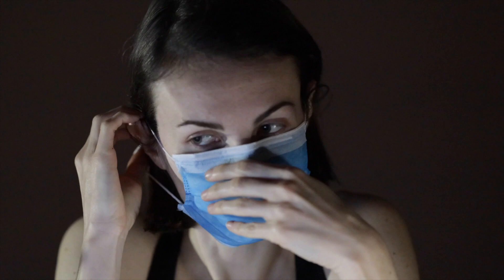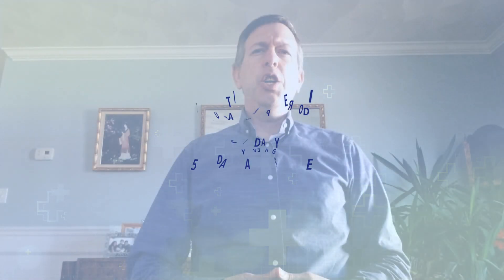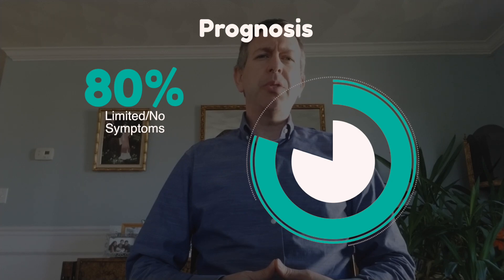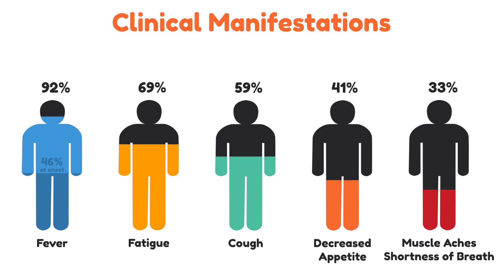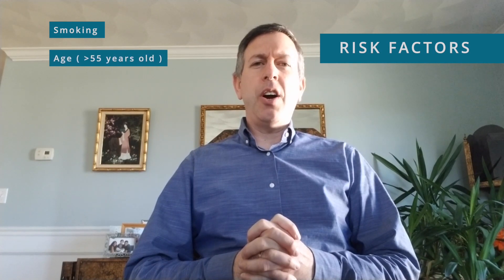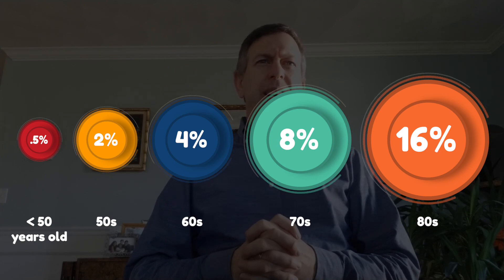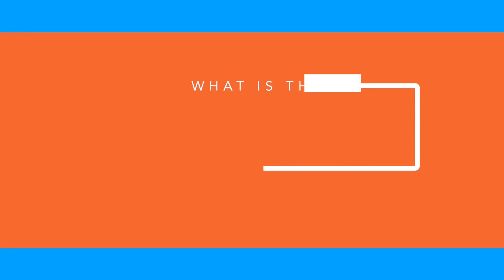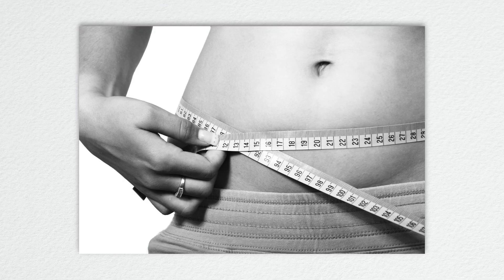COVID-19 in the Primary Care Setting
Department of Family Medicine
Tufts University School of Medicine